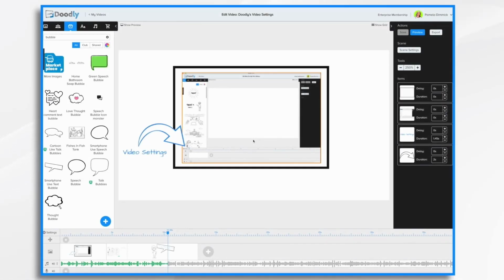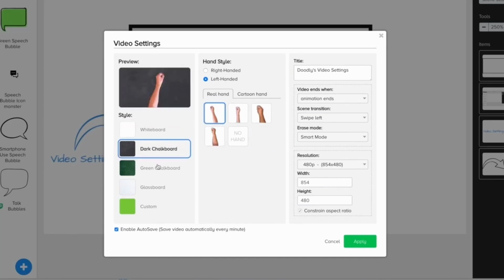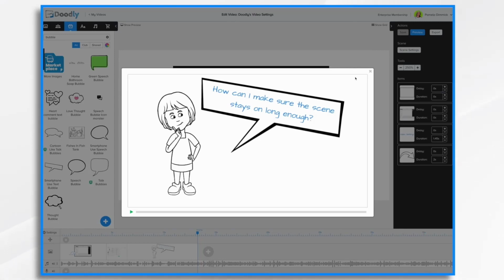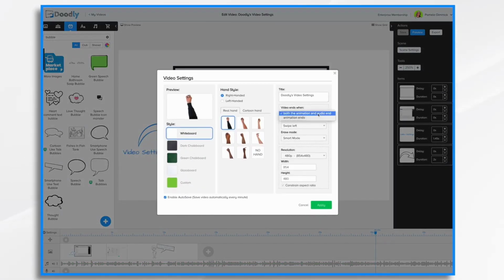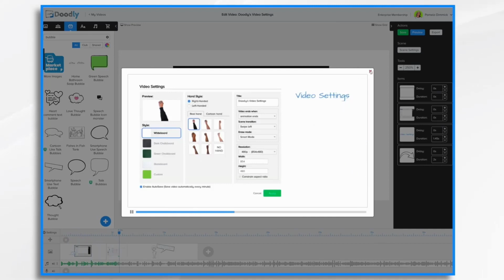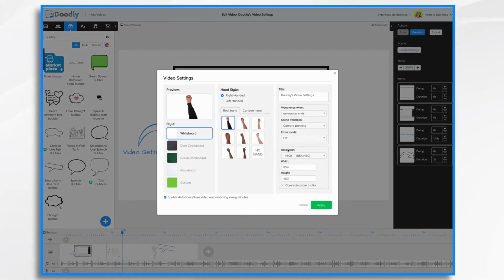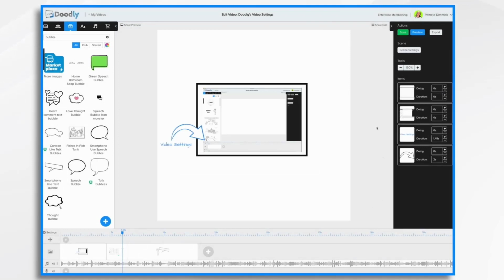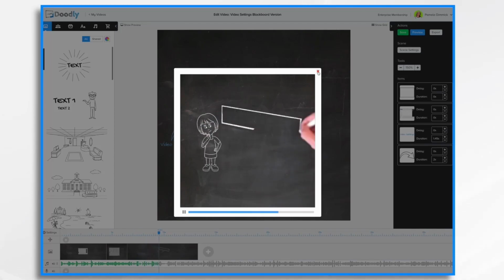Getting To Know Doodly’s Video Settings | Doodly Tutorials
FREE 500+ Doodle SVG Graphics & Animated Cartoon Images for Doodly

Don't yet own Doodly Standard or Enterprise?

-- DOODLY TUTORIALS 2022 --
Watch the Doodly tutorial videos.
So much is covered in them & they are very short and straightforward

Use Doodly to draw all kinds of REALLY cool whiteboard animations to entertain, engage, and affect your viewers in a positive way.

Take your Doodly videos to the next level using advanced video methods that anyone can master! Learn how, inside... Doodly Elite MASTERCLASS...